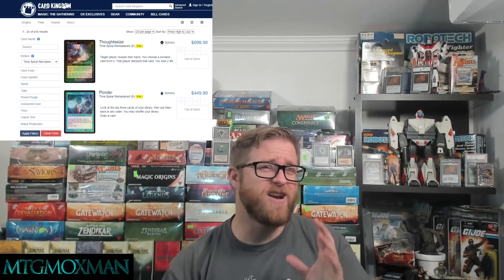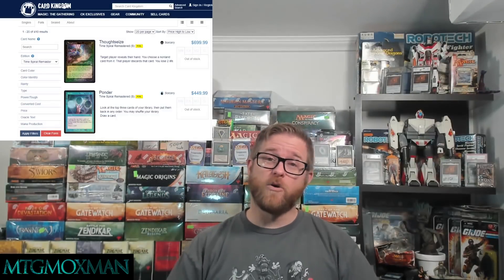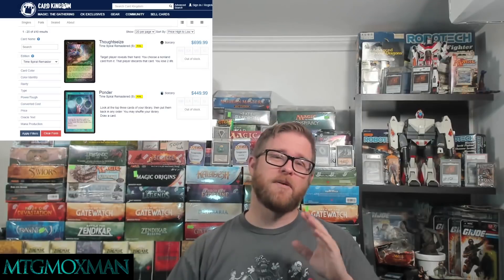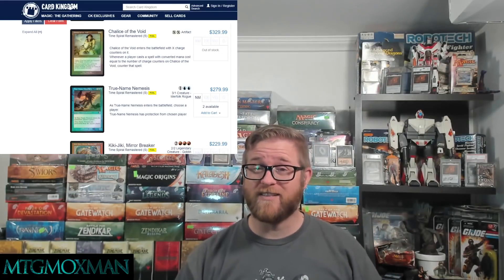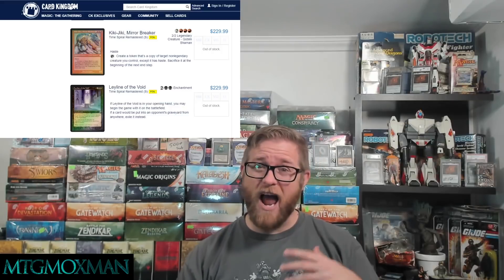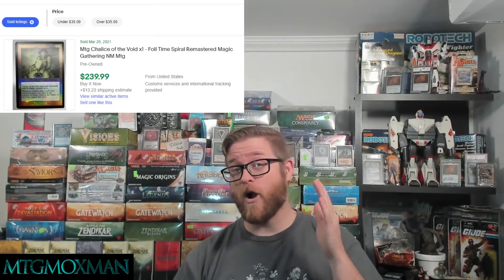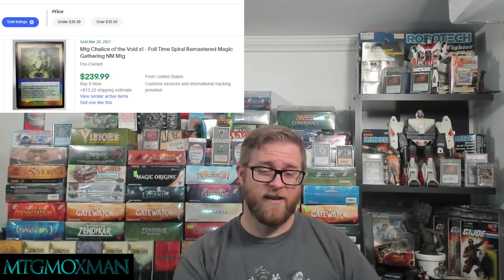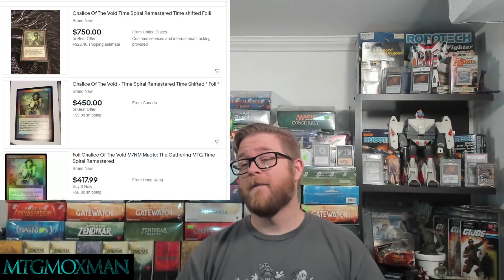Sucker Or Amazing Time Spiral Remastered Chase Cards